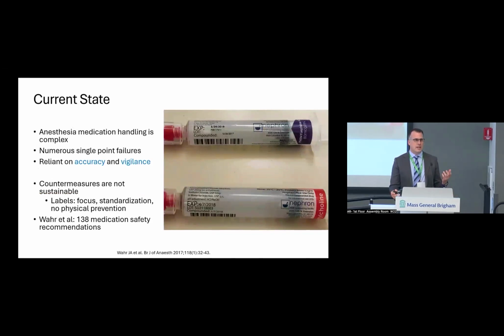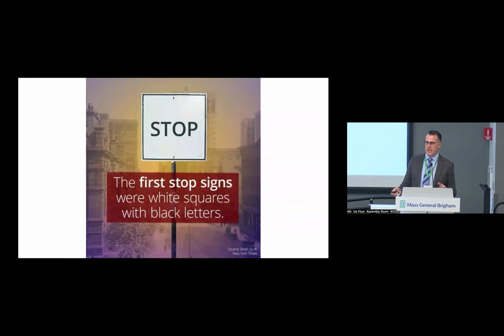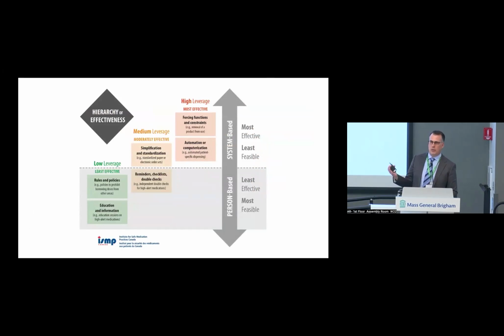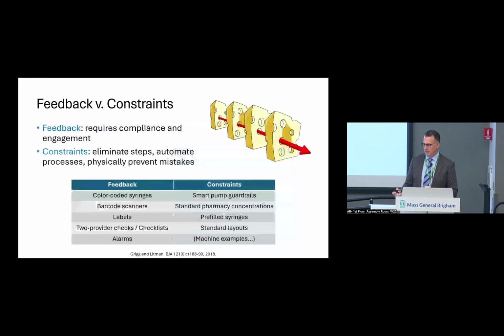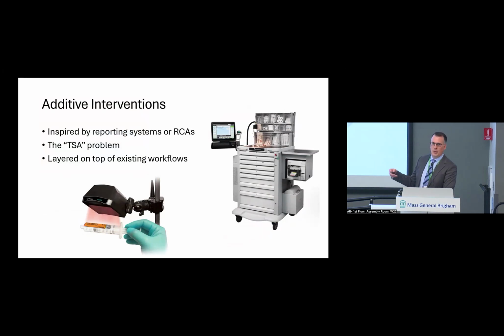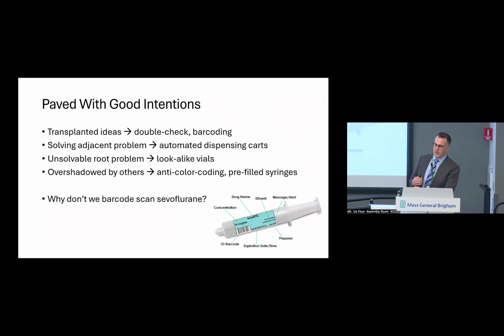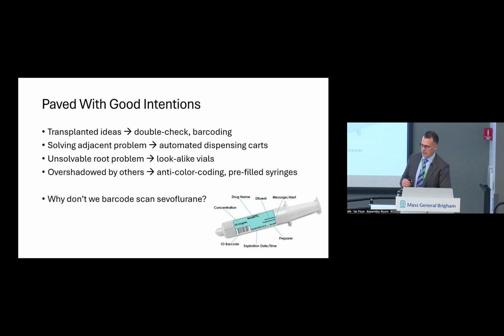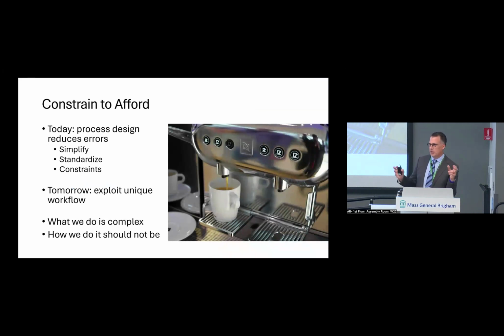Feedback and Constraint Mechanisms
APSF Stoelting Conference 2024
"Transforming Anesthetic Care: A Deep Dive into Medication Errors and Opioid Safety"

Day 1: Session 4: Human Factors and Medication Errors

Eliot Grigg, MD
Associate Professor of Anesthesiology and Pain Medicine
University of Washington
Anesthesiologist
Seattle Children’s Hospital

Dr. Grigg is an Associate Professor of Anesthesiology and Pain Medicine at the University of Washington and an attending anesthesiologist at Seattle Children’s Hospital. He is board certified in pediatric anesthesiology with a clinical focus in anesthesia for spine surgery and pediatric pain medicine. He is the Director of Sedation at Seattle Children’s Hospital where he created the sedation service and oversees sedation and anesthesia outside of the operating room.

His early research career included work in battlefield medicine, electronic health information systems, telemedicine and biological disaster preparedness. More recently, he speaks and publishes nationally about quality improvement, human factors and medication safety. He has served on multiple medication safety groups with the American Society of Anesthesiologists, the Society of Pediatric Anesthesia and the Institute for Safe Medication Practices. Other interests include workspace design, and he has helped design and implement several new operating rooms and procedural spaces at Seattle Children’s Hospital.